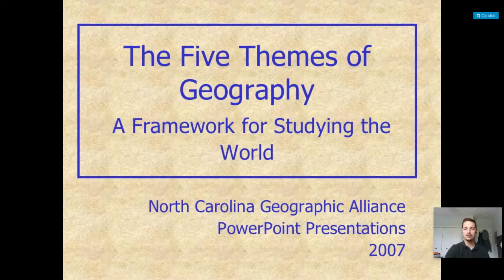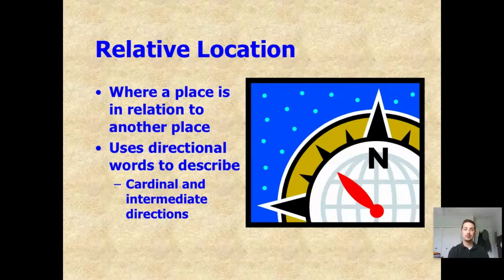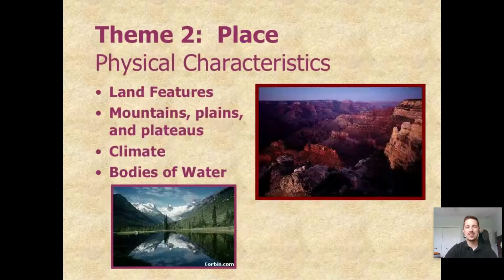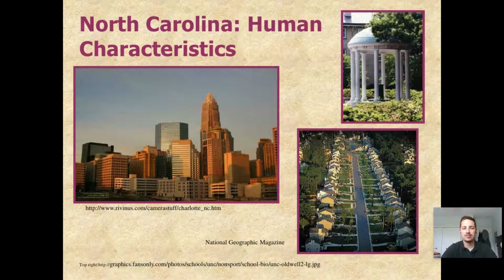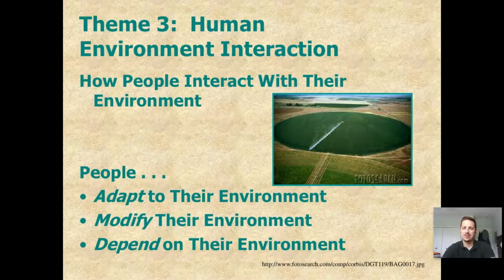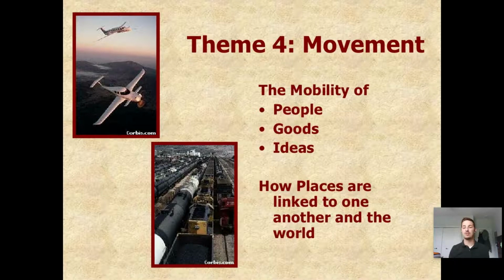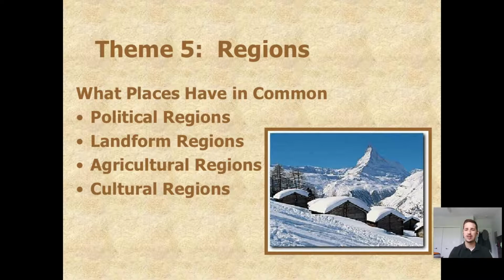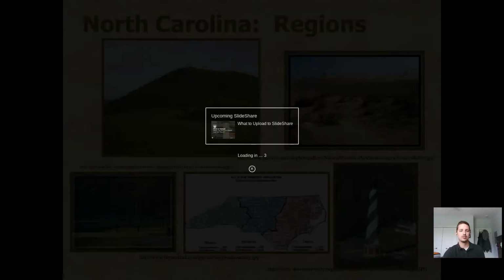5 Themes of Geography Presentation